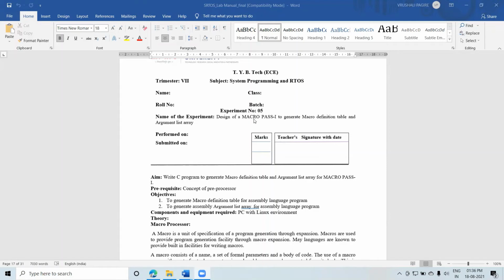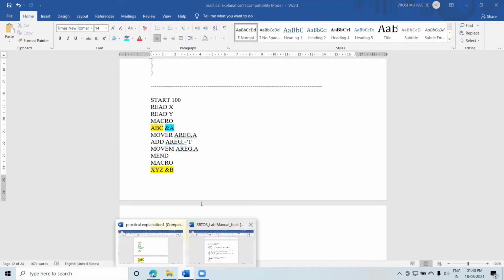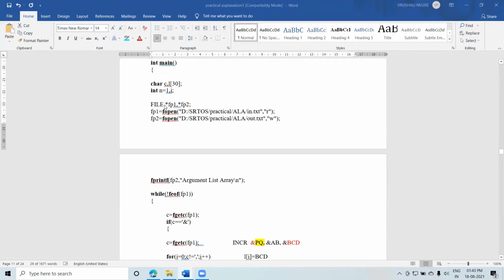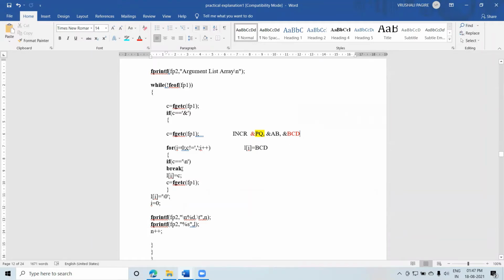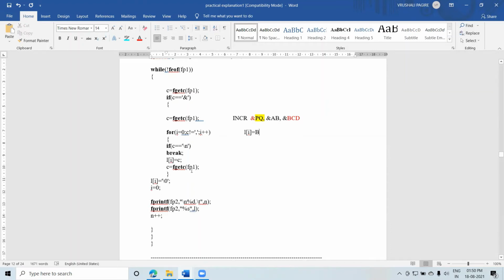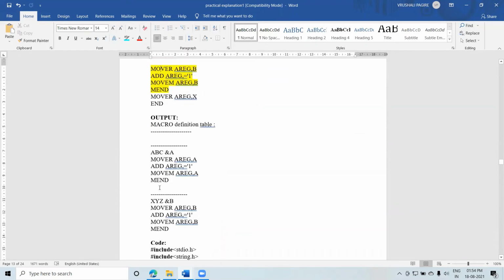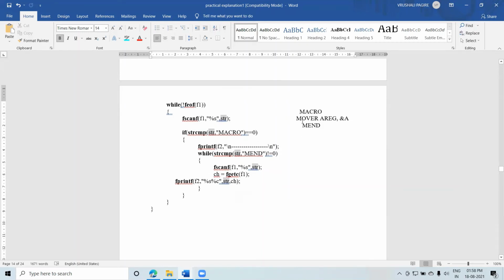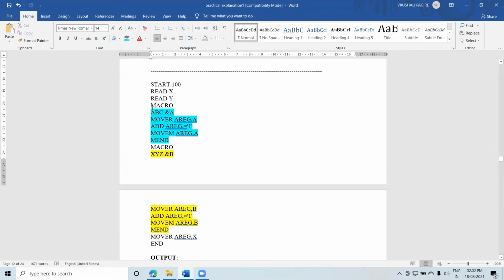C Program for MACRO Definition Table and Argument List Array.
C code, MACRO Definition, MDT, ALA